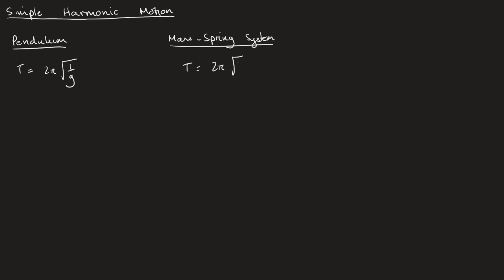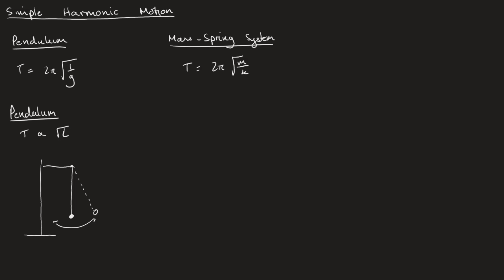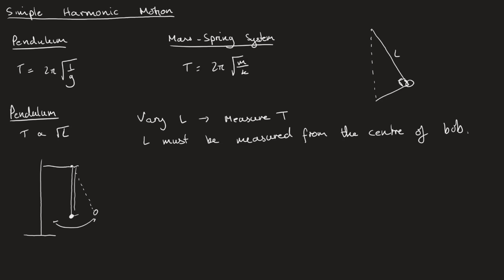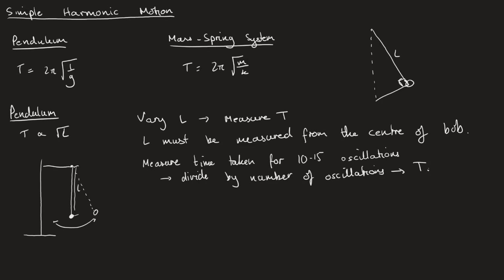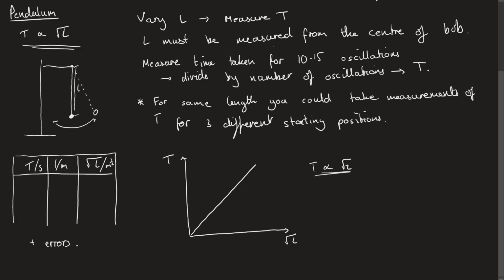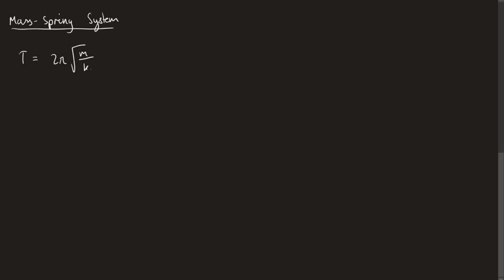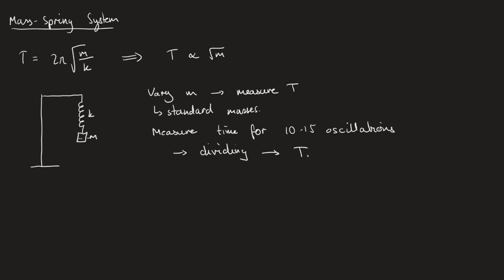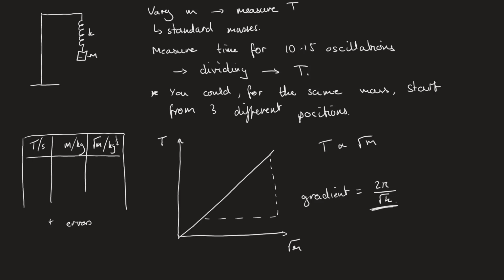Simple Harmonic Motion | AQA A-Level Physics